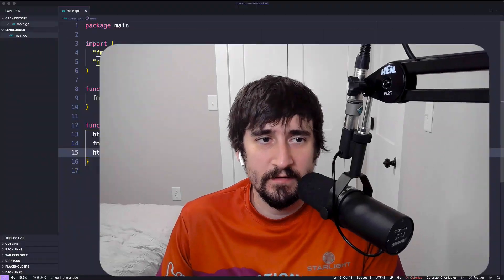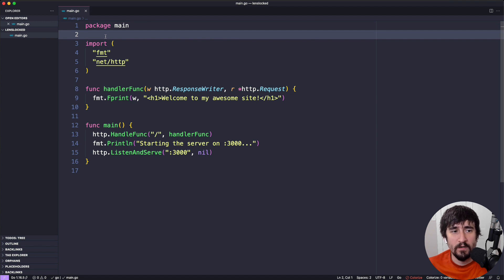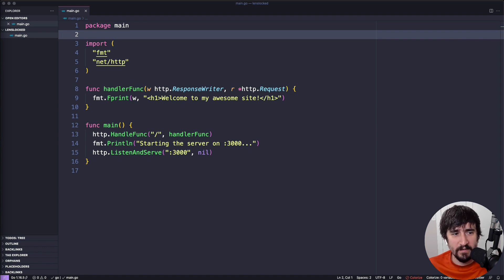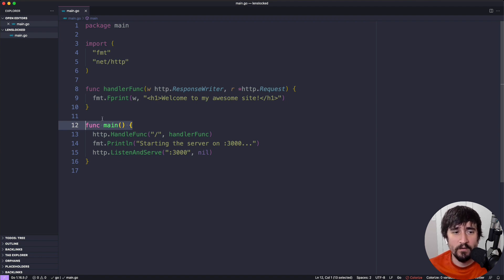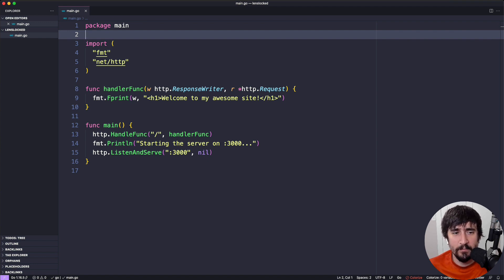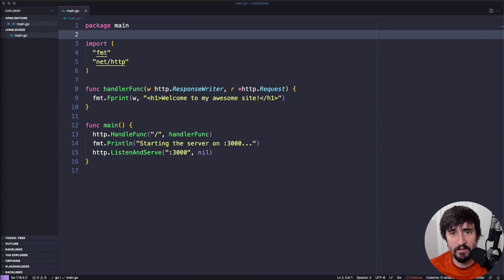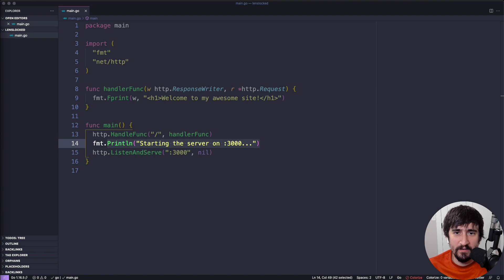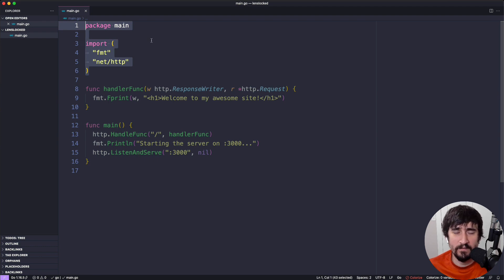Packages and Imports - Web Development with Go Sample